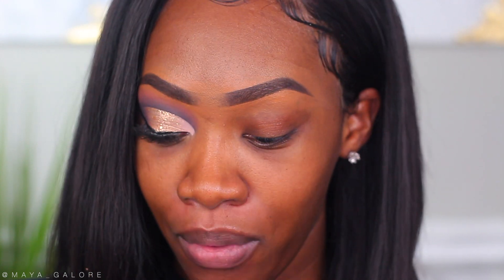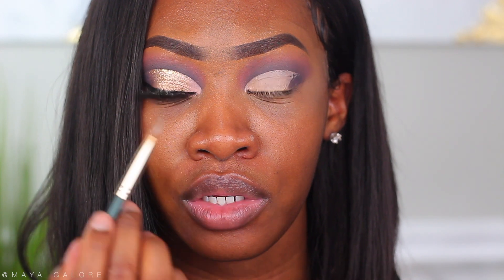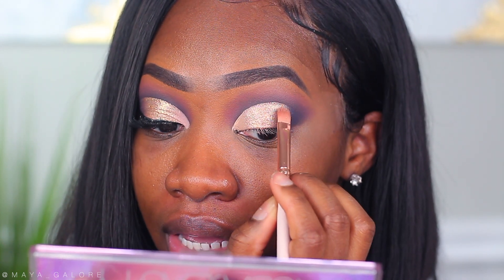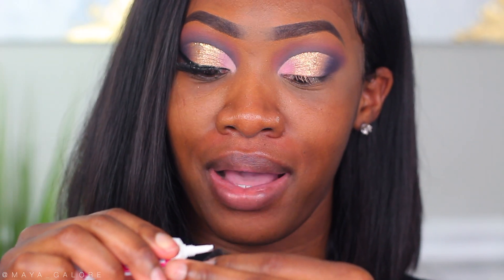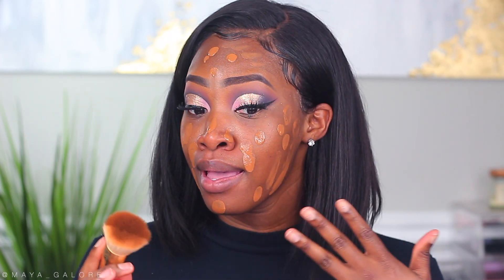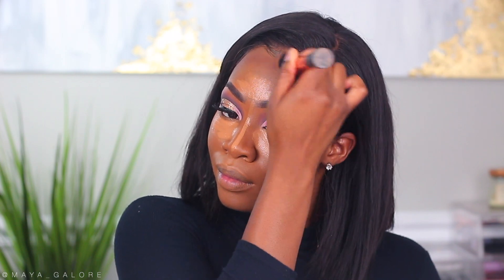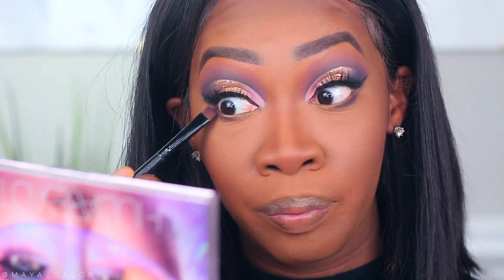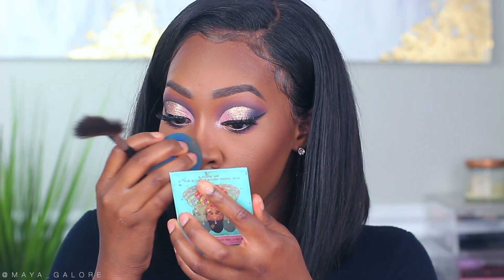NEW YEARS EVE Makeup Tutorial ft. HUDA BEAUTY Mercury Retrograde | Maya Galore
Only 2 more day’s left in the year!! So y’all know I had to give you one last look to bring in 2020! I used the HUDA BEAUTY Mercury Retrograde Palette for this tutorial. Hope you love it!! -Maya xoxo

DETAILS :

EYES • huda beauty hudabeautymercuryretrograde palette + colourpop Glitterally Obsessed (Bring the heat)
LINER • katvondbeauty Tattoo Liner
PRIMER • MILK Hydro Grip Primer
FOUNDATION • NARS Natural Radiant Longwear (Macao)
CONCEALER • Laura mercier Flawless Fusion + fenty beauty Matchstix (Espresso)
POWDER • laura mercier Translucent + mented cosmetics Skin Silk
BRONZER • mented cosmetics x ABF Season 2
HIGHLIGHT • juvias place The Tribe Vol. 2
LIPS • buxom cosmetics Lip Plumping Gloss (White Russian)